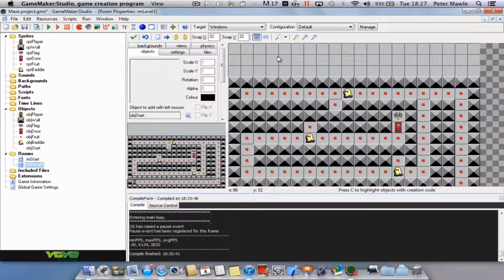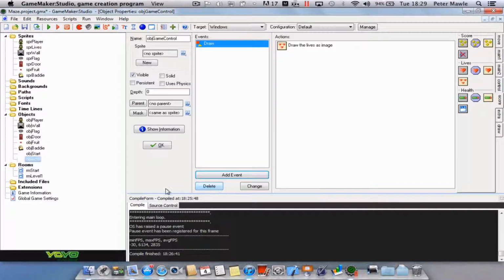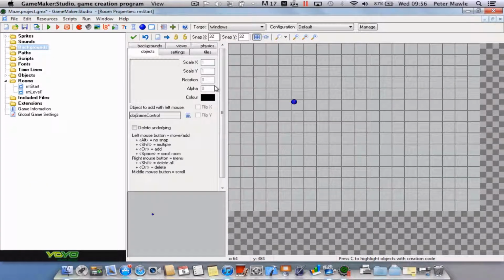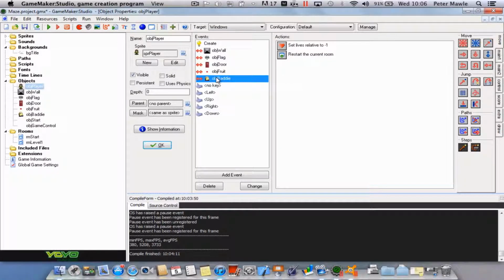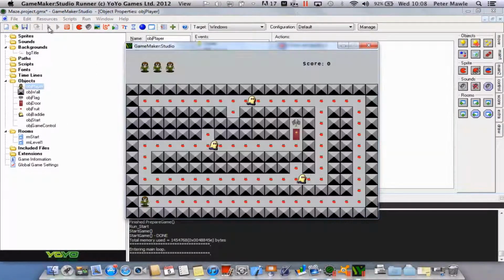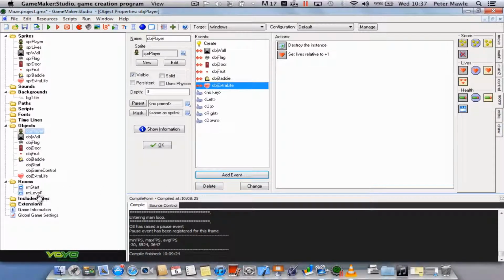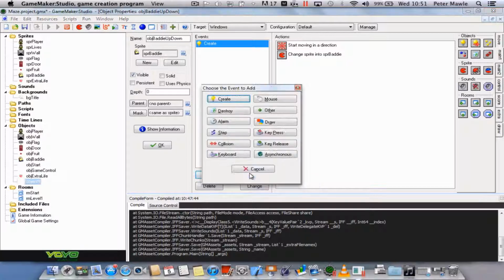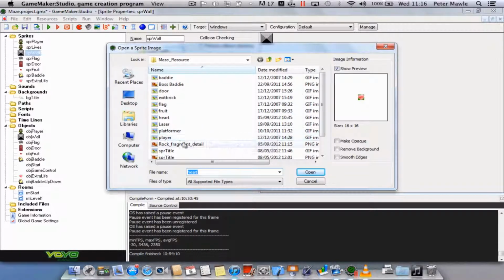Gamemaker Maze Chase Part 2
Part 2 of the game maker build Maze Chase